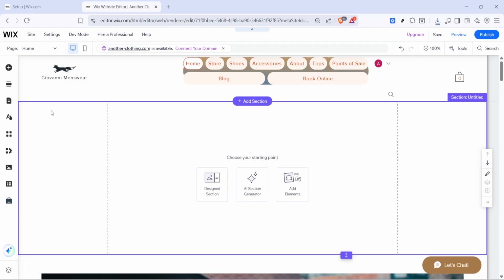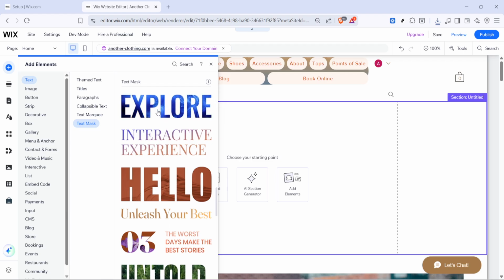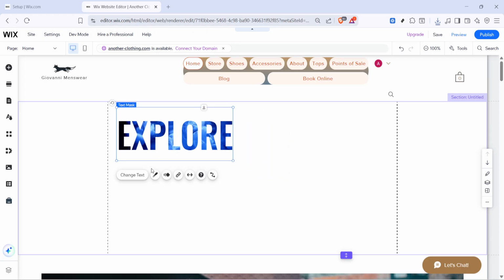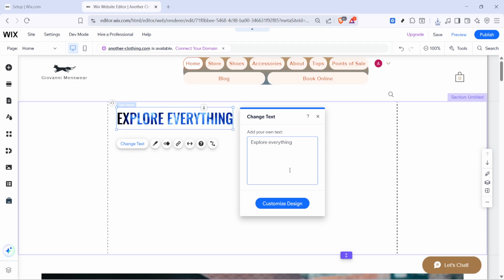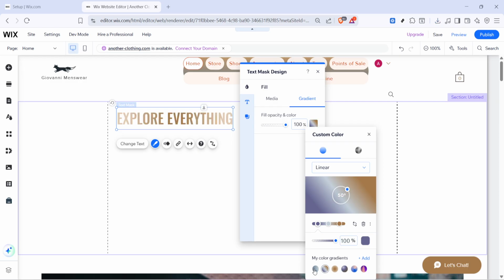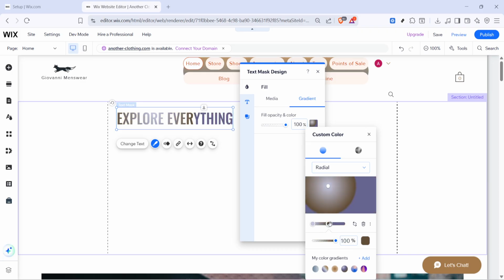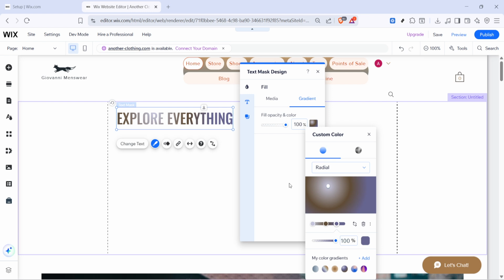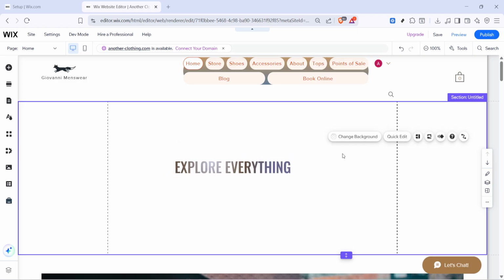How to Make Gradient Text in Wix (Step By Step 2026)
How to Make Gradient Text in Wix